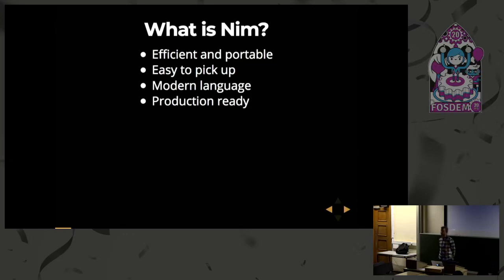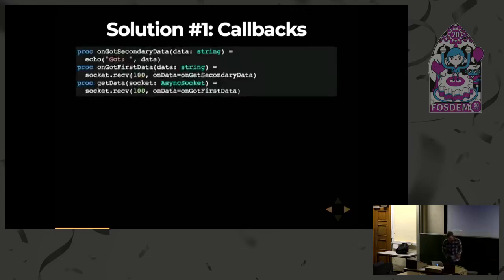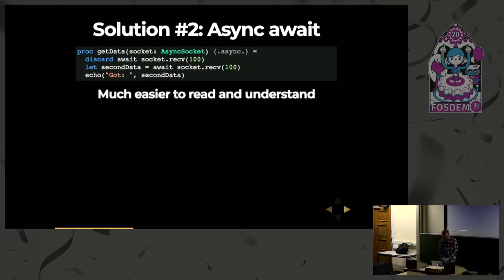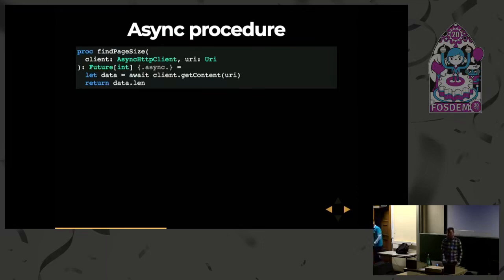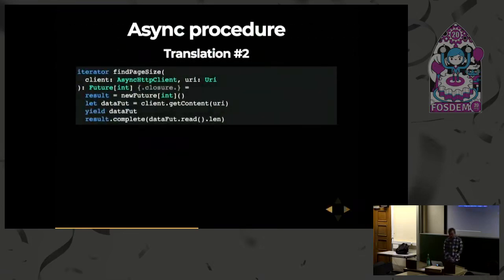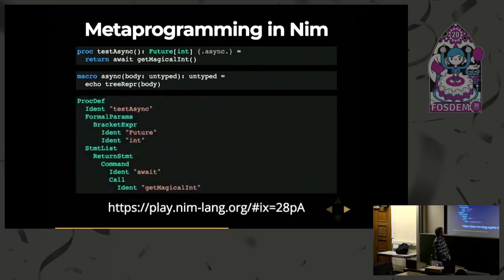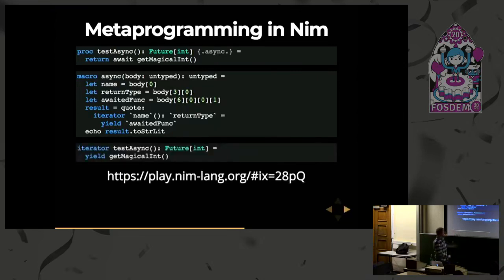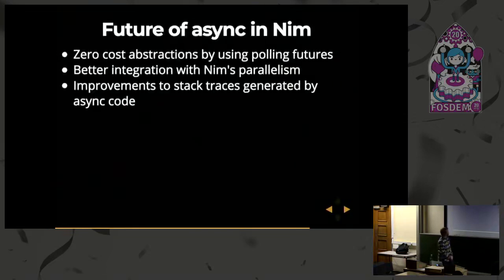Async await in Nim A demonstration of the flexibility metaprogramming can bring to a language